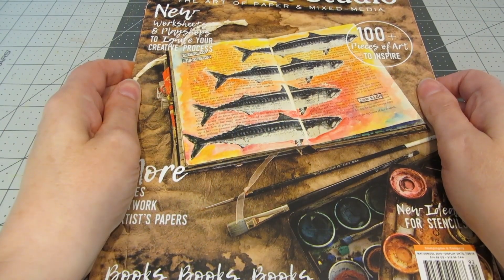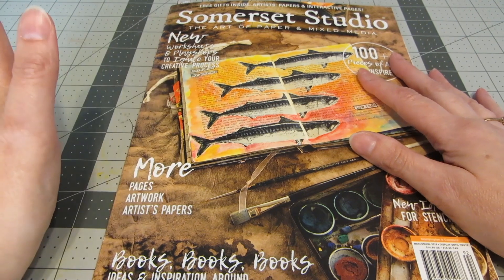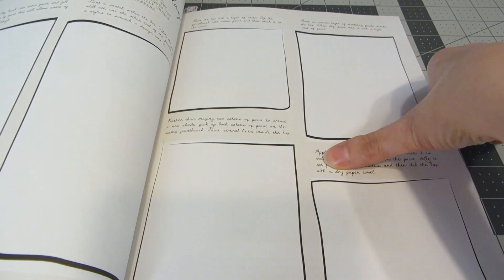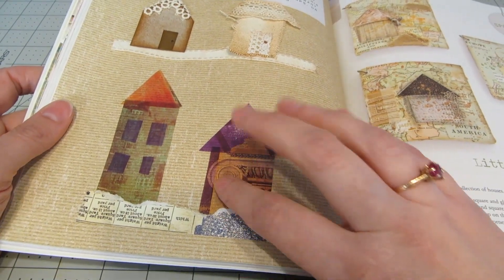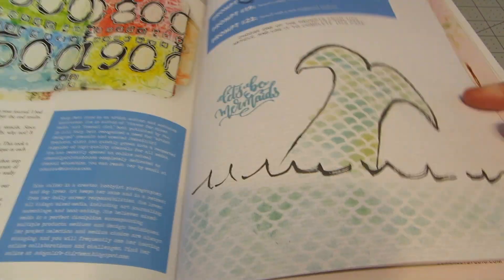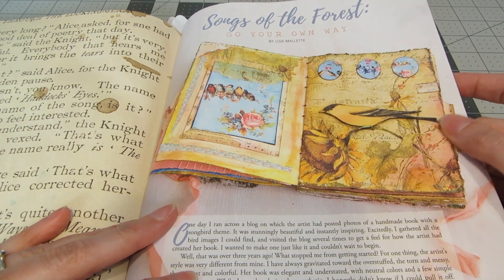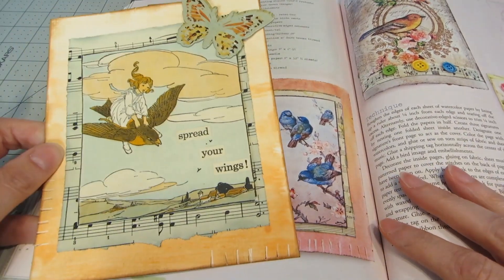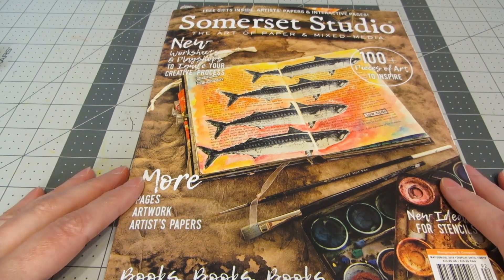A Look at the Revamped Somerset Studio Magazine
Take a peek at the newly revamped Somerset Studio magazine, available now at bookstores or directly from Stampington and Co.: